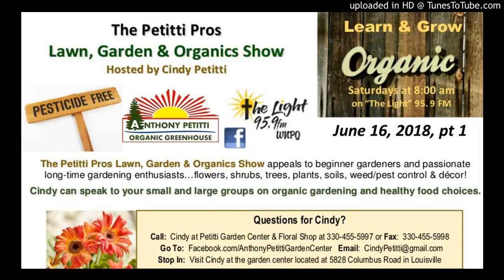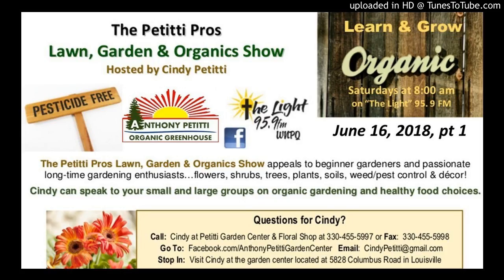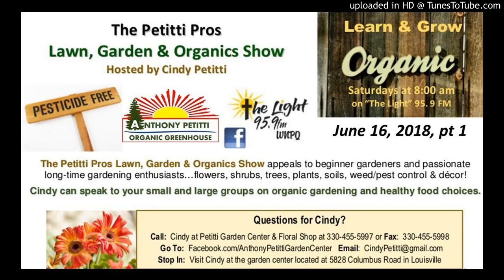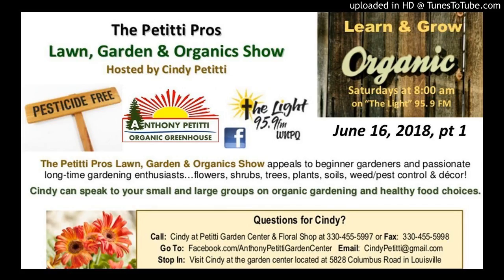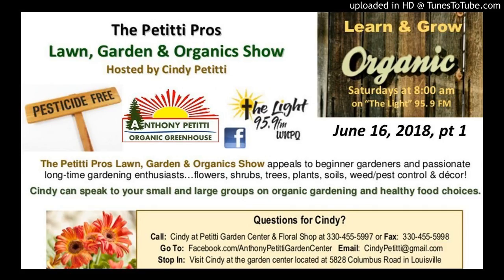Petiiti Pro Garden Show June 16 2018 PT-1